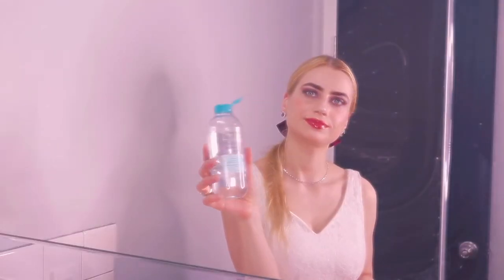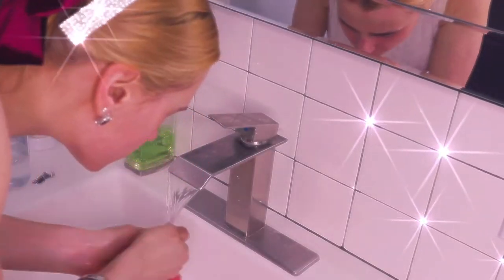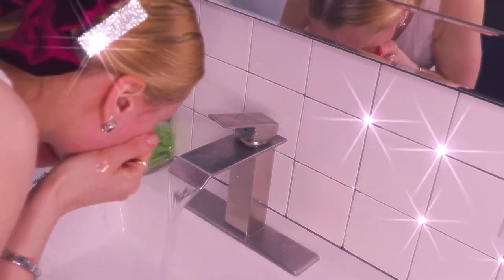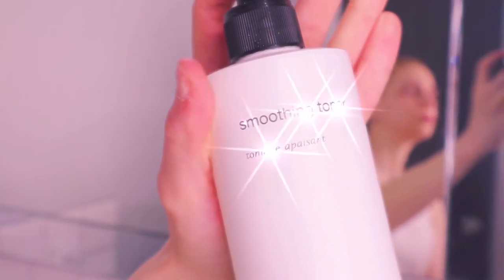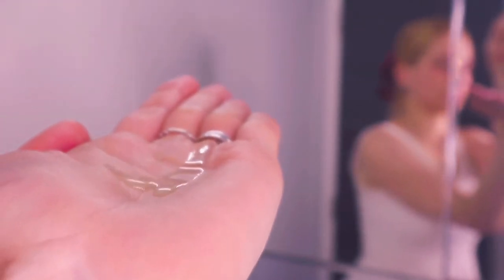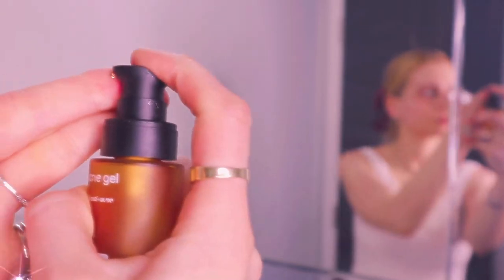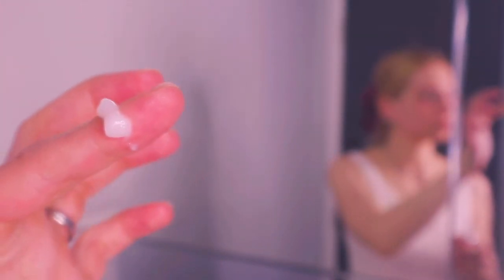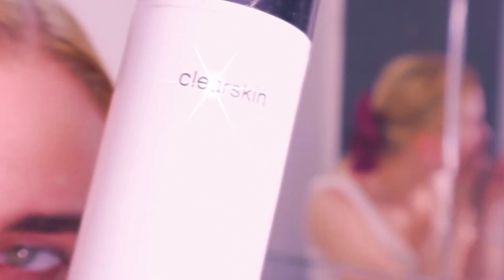My night time routine for oily skin w PCA + Bakuchiol | Esthetician Jolita Brilliant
I used PCA 5 % BPO, Skin Clear Skin, Smoothing toner, Esthemx Cika Serum, Professional Solutions Eye and lash serums.

And Brilliant Bakuchiol